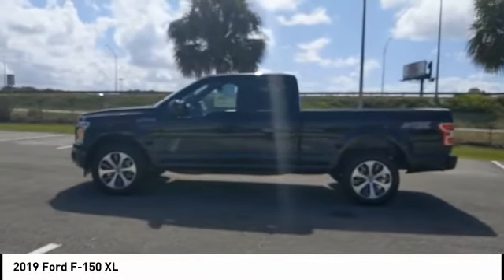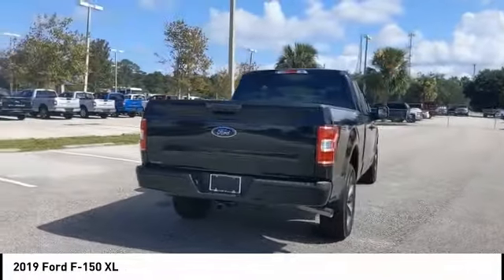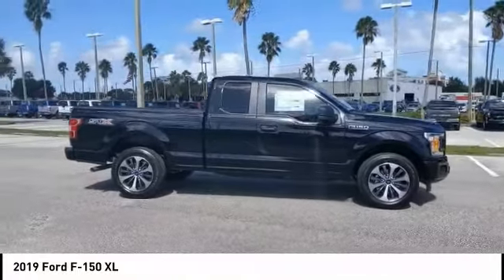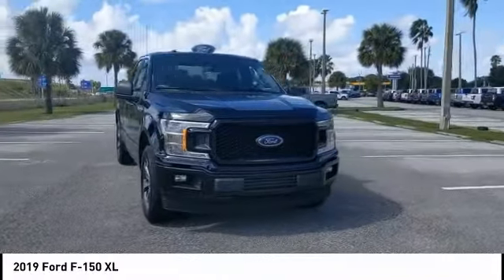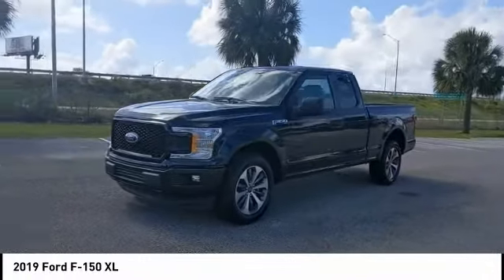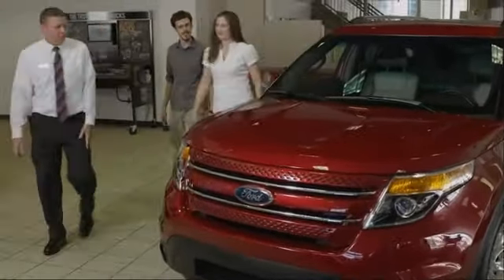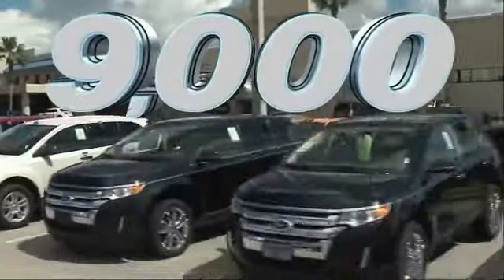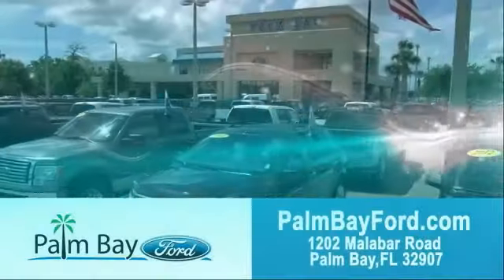2019 Ford F-150 Palm Bay FL KKE74230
2019 Ford F-150 XL

2019 Ford F-150 Black Metallic XL RWD 10-Speed 5.0L V8 Ti-VCTThis vehicle includes the following Features: Equipment Group 101A Mid (4.2 Productivity Screen in Instrument Cluster and Cruise Control), Trailer Tow Package, Trailer Tow Package w/101A (Pro Trailer Backup Assist), XL Power Equipment Group, XL Sport Appearance Package (Fog Lamps), 110V/400W Outlet, 3.55 Axle Ratio, 4-Wheel Disc Brakes, 6 Speakers, ABS brakes, Air Conditioning, AM/FM radio, Auto High-beam Headlights, Brake assist, Cloth 40/20/40 Front Seat, Color-Coordinated Carpet w/Carpeted Floor Mats, Compass, Delay-off headlights, Driver door bin, Dual front impact airbags, Dual front side impact airbags, Electronic Locking w/3.55 Axle Ratio, Electronic Stability Control, Extended Range 36 Gallon Fuel Tank, Front anti-roll bar, Front Center Armrest, Front License Plate Bracket, Front wheel independent suspension, Fully automatic headlights, Integrated Trailer Brake Controller, Low tire pressure warning, Occupant sensing airbag, Outside temperature display, Overhead airbag, Passenger door bin, Passenger vanity mirror, Power steering, Radio: AM/FM Stereo w/6 Speakers, Rear step bumper, Rear Window Defroster, Rear Window Fixed Privacy Glass, Reverse Sensing System, SiriusXM Radio, Speed-sensing steering, Split folding rear seat, Tachometer, Telescoping steering wheel, Tilt steering wheel, Traction control, Variably intermittent wipers, Voltmeter, and Wheels: 17 Silver Steel.We offer Market Based Pricing, so please call to check on the availability of this vehicle. WE'LL BUY YOUR VEHICLE, EVEN IF YOU DON'T BUY OURS! #1 FORD DEALER IN THE AREA. LOCALLY OWNED AND OPERATED. NOBODY BEATS A PALM BAY FORD DEAL, NOBODY!!